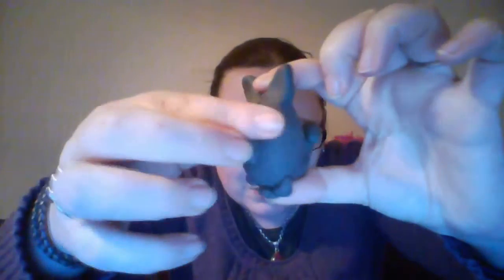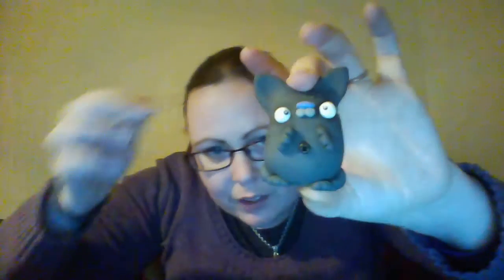Creepies Mystery Buddy Box Unboxing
Here is my Mystery Buddy box from Creepies, 2 Mystery Figures sent to you in one box so they dont get lonely!
There Spring Mystery Box is currently up for sale if you would like to grab yourself one! I highly recommend the Mystery Boxes, previous unboxings can be found on my channel.